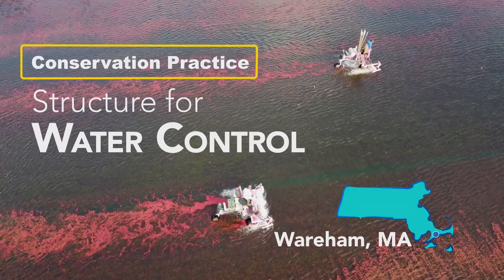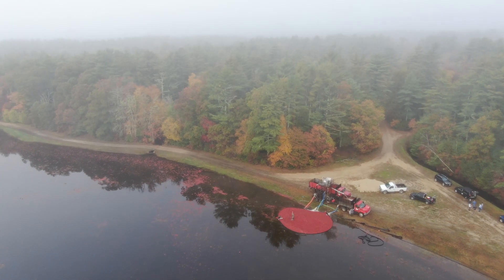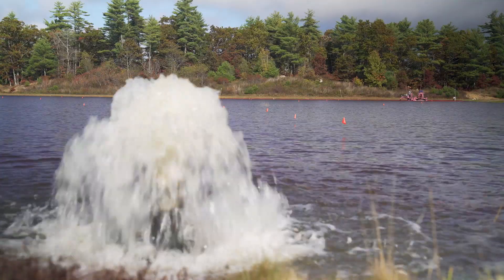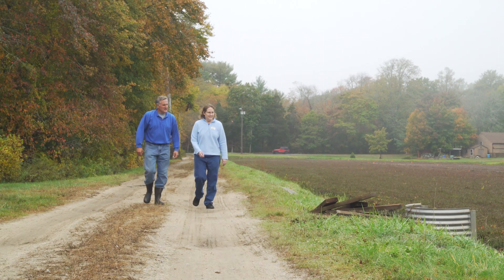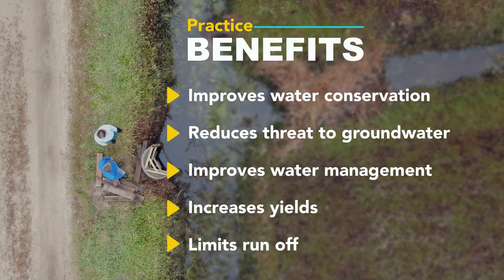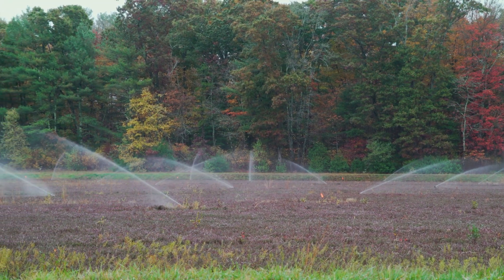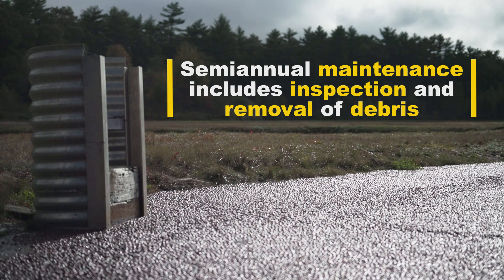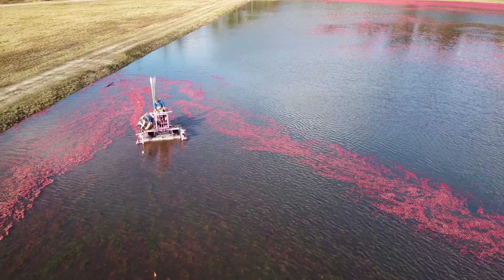Structure for Water Control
A structure for water control is a structure in a water management system that conveys water, controls the direction or rate of flow, maintains a desired water surface elevation, or measures water. This video explores how Steve Ward of Wareham, Massachusetts, implemented this conservation practice on his cranberry operation.
Major benefits of this practice include:
• Improves water conservation
• Reduces threat to groundwater
• Improves water management
• Increases yields
• Limits runoff